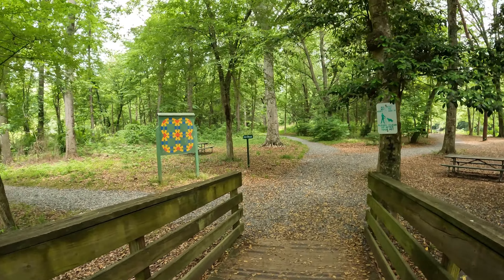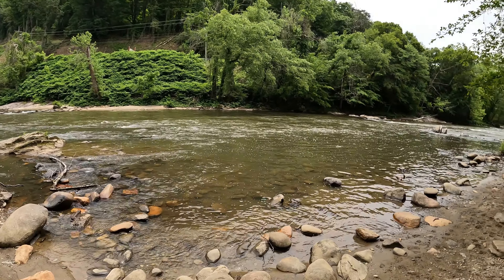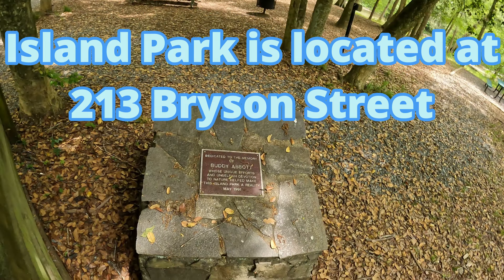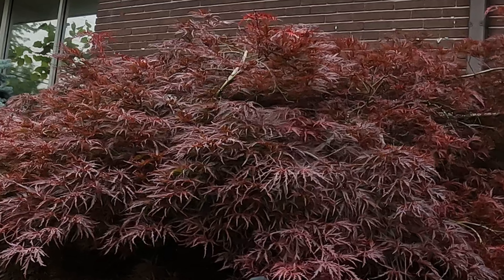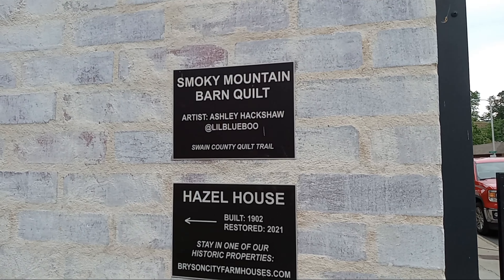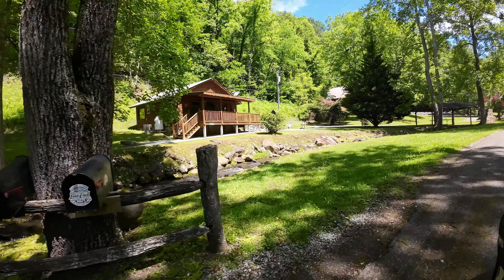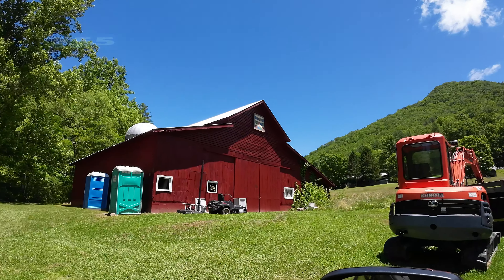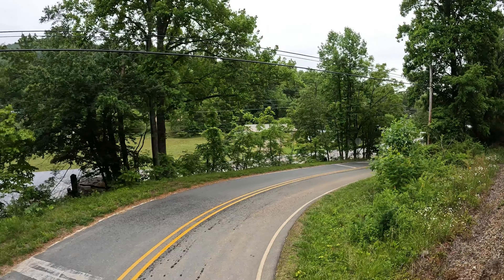Bryson City Quilt Trail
Join us on our walk through Bryson City NC. We find places we never been to before. Plus we learn a little about the quilt patches you see around the town.

Plus you can help our channel and maybe your self by picking up Carols Book Can I Tell You My Story?

The purpose of this book is to take those platitudes and add a promise. I want to share my experiences so that maybe they will help those on a similar path. Warning, I have a dry sense of humor. I am no expert and certainly do not have the answers. However, I am grateful to other authors whose writings encouraged and strengthened me along my many journeys and wish to do the same for others.